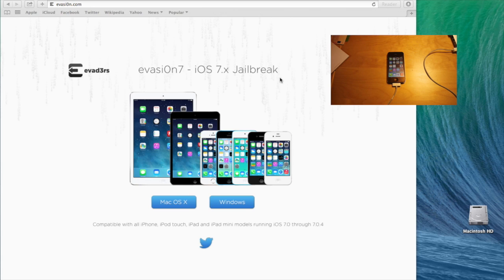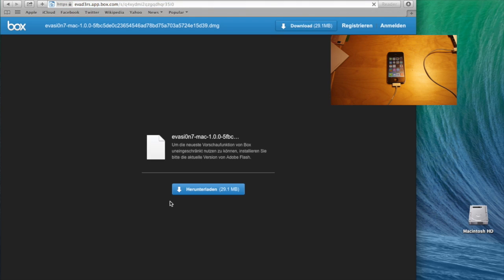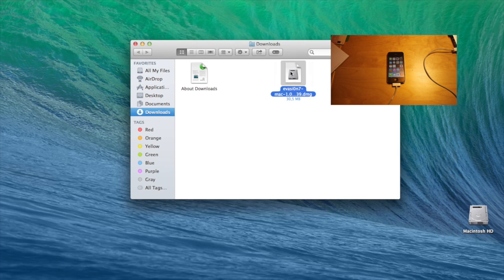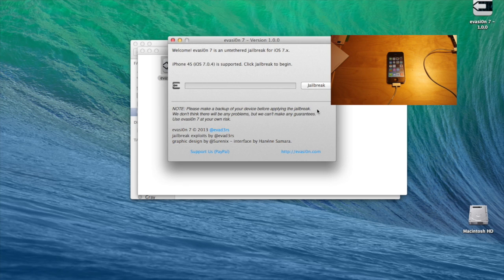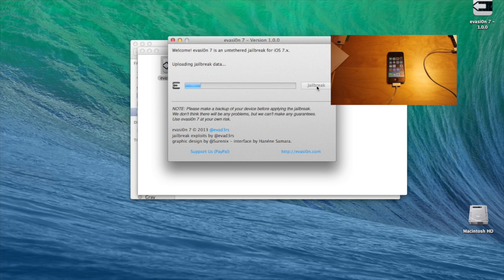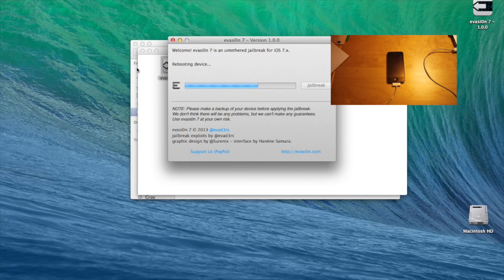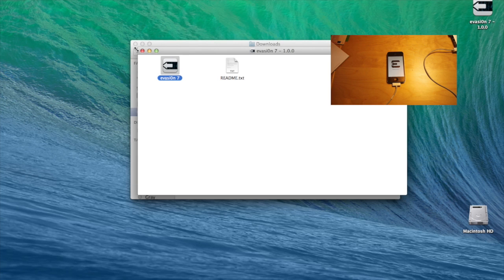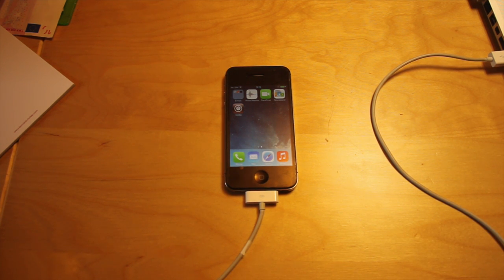iOS 7 evasi0n Jailbreak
iOS 7 evasi0n Jailbreak - demonstrated on an iPhone 4S running 7.0.4
I am Not responsible for the content of the evasi0n software, or what you do with it